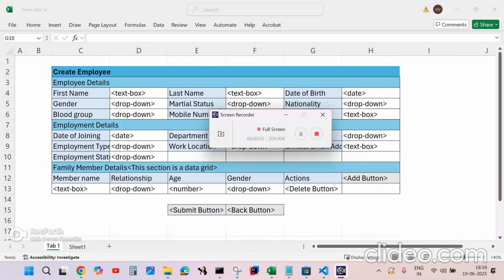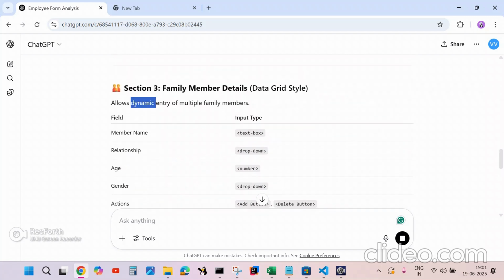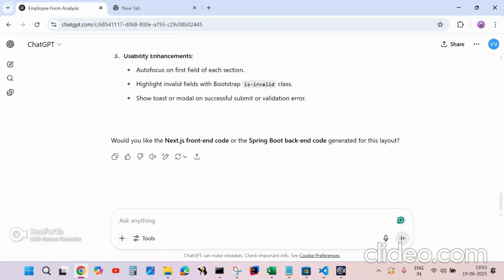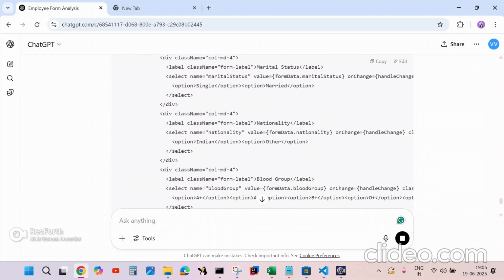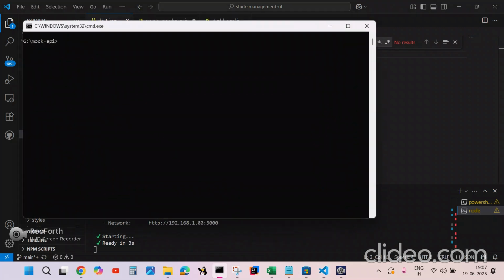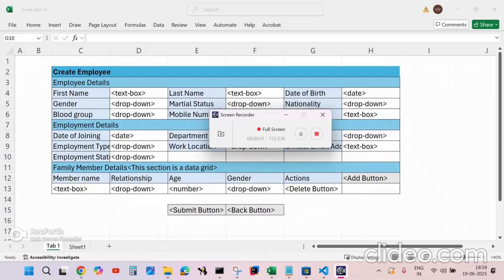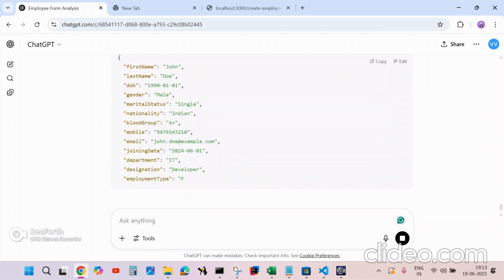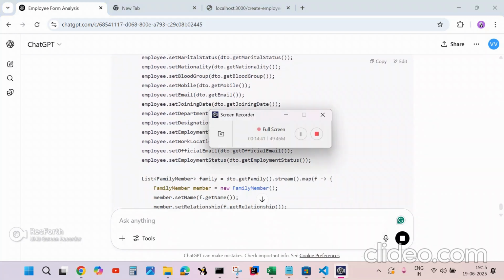Wireframe to a production ready frontend app using ChatGPT in 15 minutes